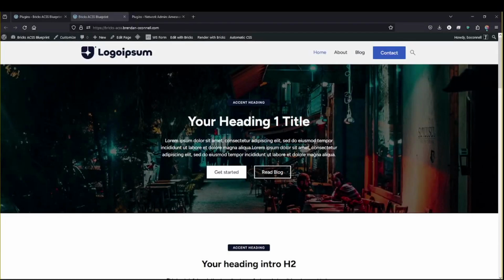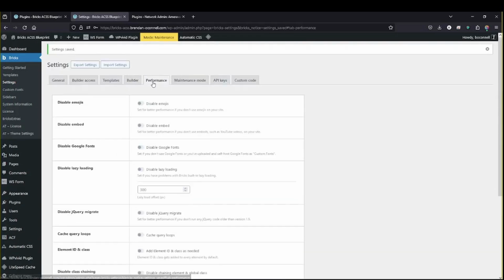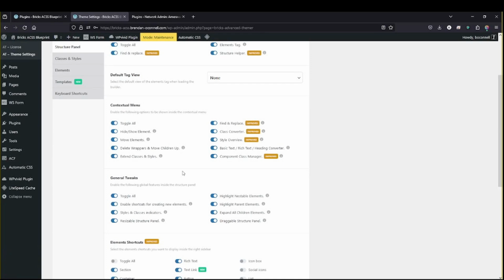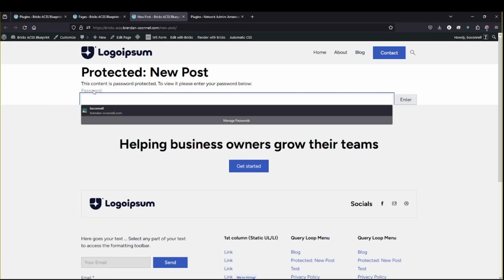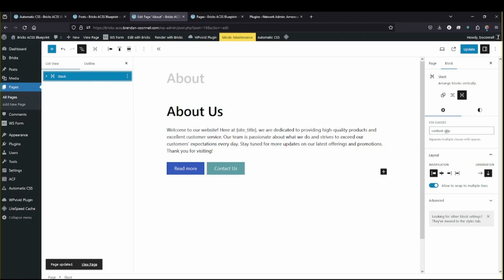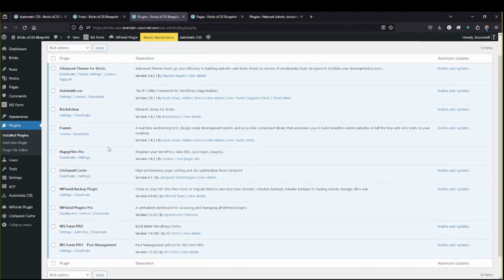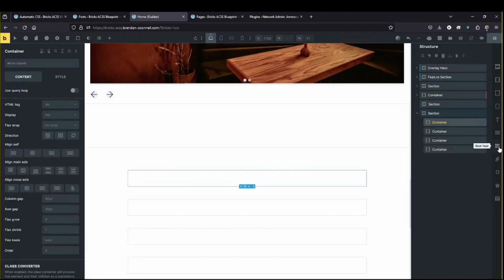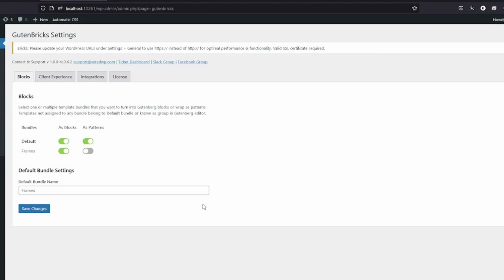Bricks Builder: My WP Blueprint Website ...so far.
Hi!

Here's what I'm using as my plugin stack for almost every website and most of the settings for it. If you have questions or comments, share it! What are you using?